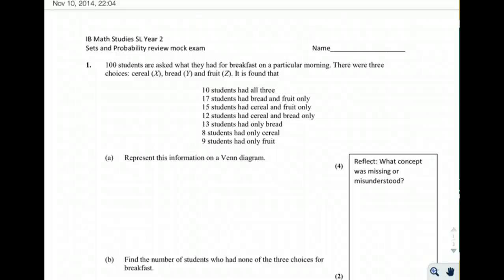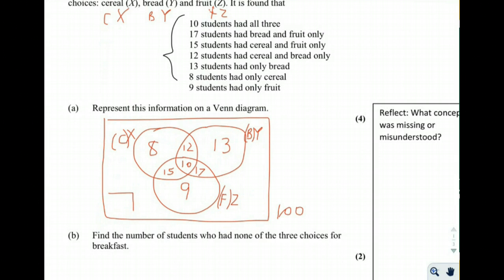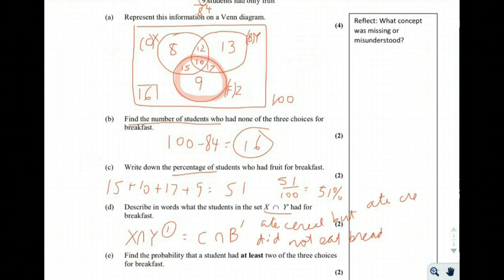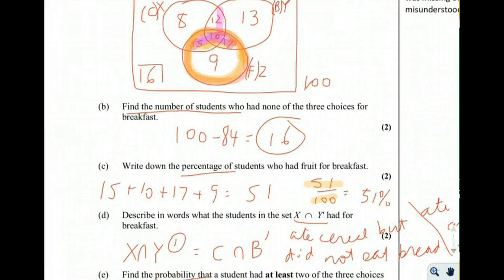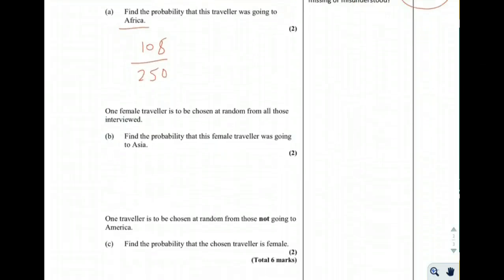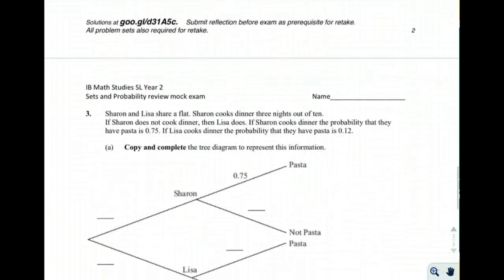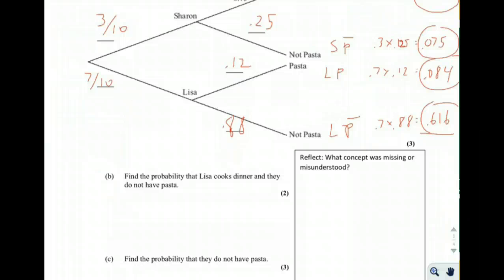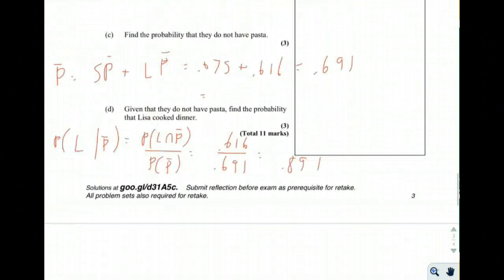MS SL 12 sets and prob review solution